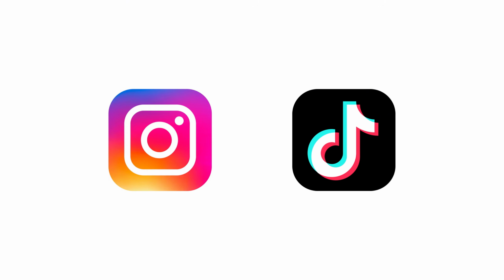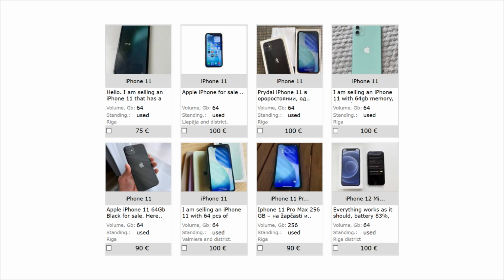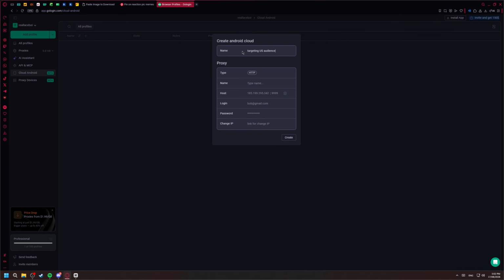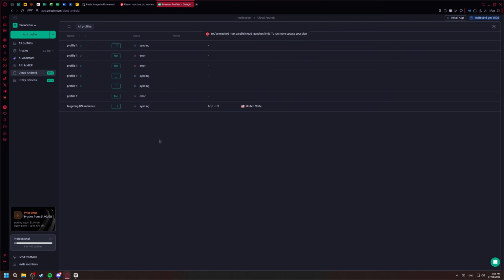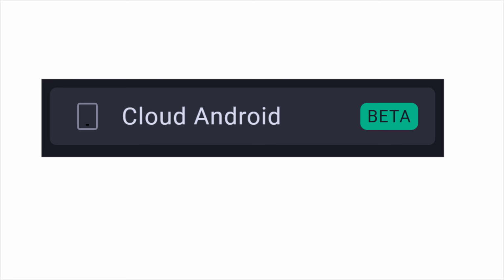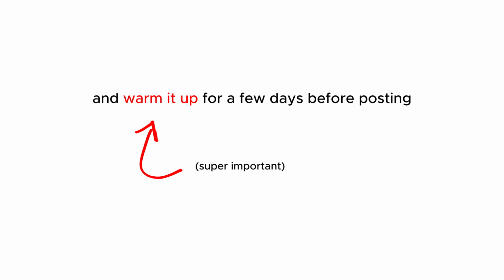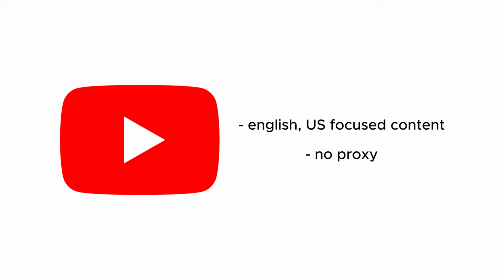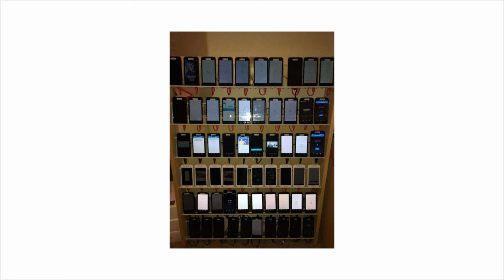How to Target the US Audience on Whop (YT, TT, IG)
After making thousands of dollars through Whop clipping, one of the biggest things people ask me is how to actually target a US audience.

In this video, I show you exactly how I'd do it.

I walk through the full process of setting up a US-based environment, using GoLogin Cloud Android, and how I'd use it for Whop clipping across platforms like TikTok, YouTube Shorts, and Instagram Reels.

If you're trying to reach a US audience with Whop clipping, faceless content, or short-form content in general, this should give you a simple setup you can follow.